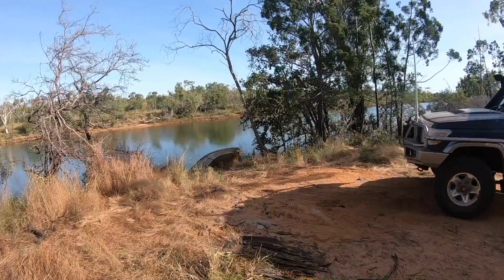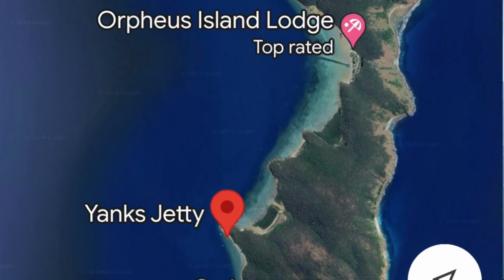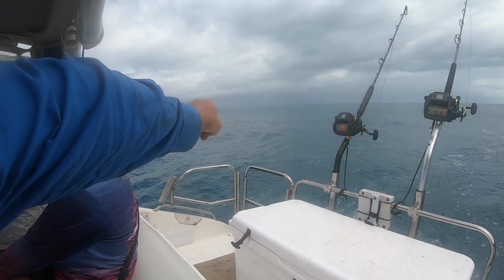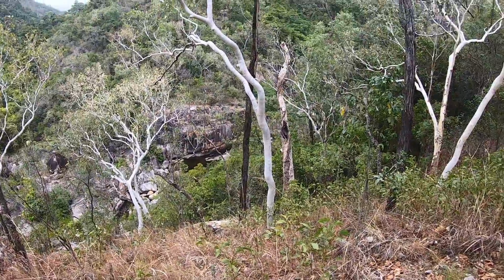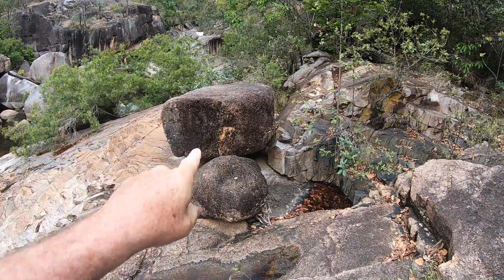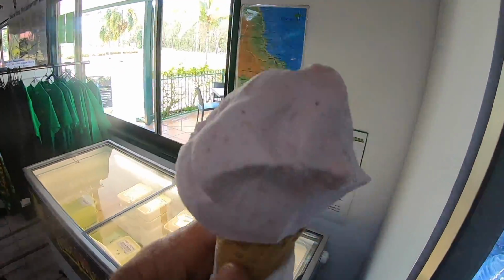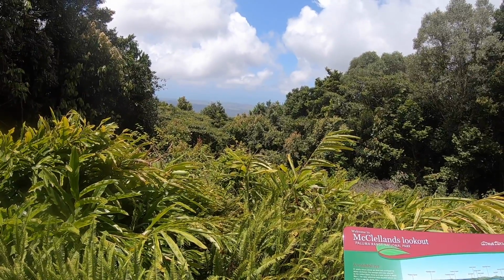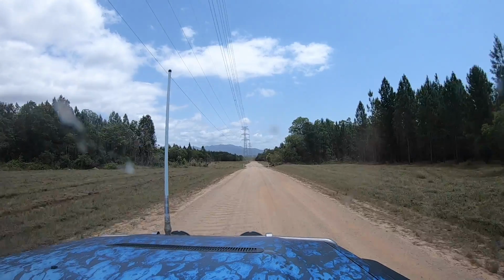Tracks To WONGA | A scenic North Queensland trip to Wonga Beach | Waterfalls & hidden camping spots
Wonga Beach is just south of Daintree, North Queensland.  What takes uas there?

This video we start at Bowen, head to Halifax, do some boating in the Palm Island Group of Islands, head up the ranges to Palm and then take the long cut to Townsville.

After re-supply in Townsville we head through the Atherton Tablelands to Wonga Beach.  Along the way we check out some camping spots, lots of waterfalls and even a dry waterhole (bit disappointing that).

This all leads into our next video about snorkelling the Mossman River.

kennym

Don't forget to check out my FB page, Kenny Epic Adventures.  Follow if you want to see what we are up to on a more regular basis.